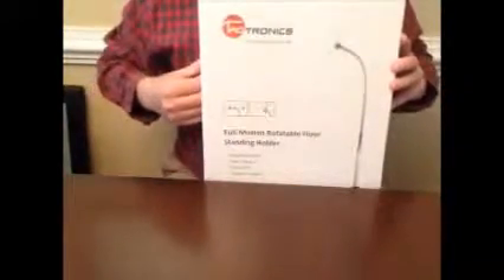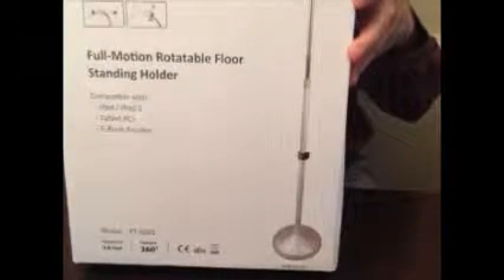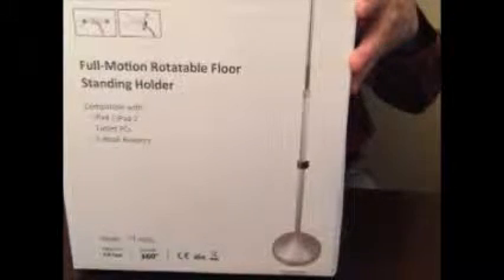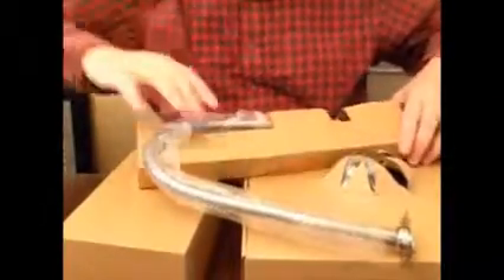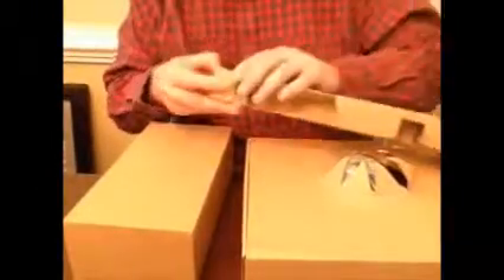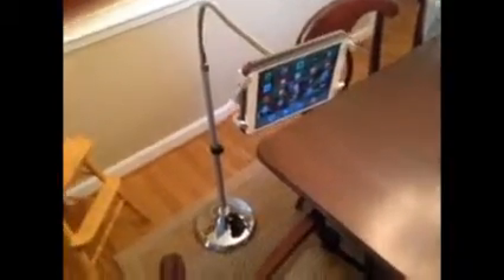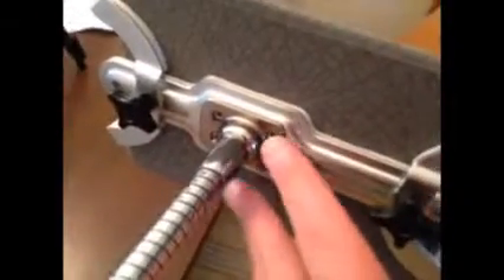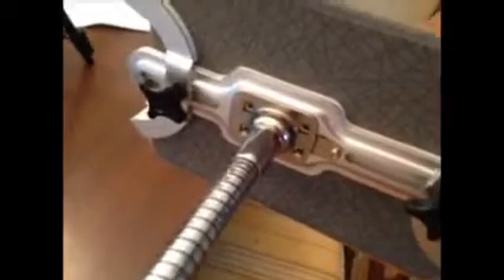Taotronics Floor Stand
The Taotronics Floor Stand will get the job done for you if you are looking for a floor stand for your tablet.  This product is ideal for musicians who use their tablet to read music or if you just want to lay in bed and watch movies on your tablet.  I think with some adjustments it could be a much better product though.

The base it pretty heavy, the whole assembly weighs in at almost 12 lbs.  The gooseneck is super heavy duty and the way it interfaces with the tablet holder could be improved as well.  That being said, it did work and it held my tablet.  I like how it is fully adjustable, just be sure to take your tablet out, adjust it, then put your tablet back in.

The stand comes with a bolt that screws into the telescoping base.  Also included is a small Allen wrench which I used to tighten the clamp which locks down the telescoping portion of the stand.  This was a relief because this portion was slipping and falling down.  A few turns of the Allen wrench and that problem stopped.  The gooseneck is heavy duty, I think much heavier than it has to be to just support a tablet.  The gooseneck has a base that connects to the back of the tablet holder, you slide the back of the gooseneck in and then slide the tablet holder down to lock it in place.  This is not the best design as it could wobble or become disconnected.  The tablet holder has nice padding on the inside to protect your tablet and can hold a number of different sizes of tablets.

I think if they took weight out of the base and gooseneck and improved the connection from the gooseneck to the tablet holder that this would be a 5 star stand.  As is, I do like the product and it has held up for me.  At least with it being so heavy duty you know the tablet will not move or move over time.  I expect this stand and gooseneck to be as sturdy in a year of use as it is today after only a week or so of use.

I would suggest Taotronics make this stand sexy.  Go with a longer telescoping pole...make the gooseneck thinner and out of aluminum instead of steel.  Add some functionality like a charger to the base so you can charge your tablet while it is in the stand.  Chances are it is on, playing something and the battery is quickly draining.  I think the clip needs a whole redesign.  The clip should be something that securely fastens in place yet is easy to pop out and adjust so you can switch tablets in and out of it relatively easy.  I think the tablet holder can be made out of a sturdier material as well.  I think a ball and socket joint for the connection between the tablet holder and the gooseneck would be a much better design.

I was provide a sample in exchange for a fair and honest review.